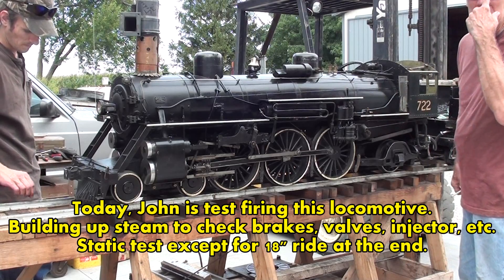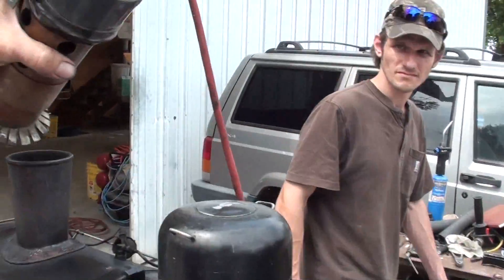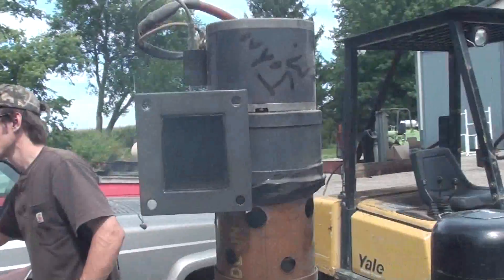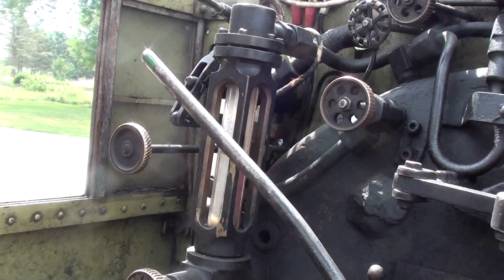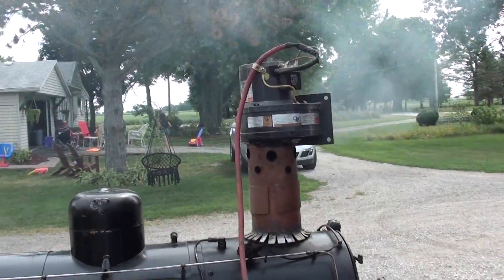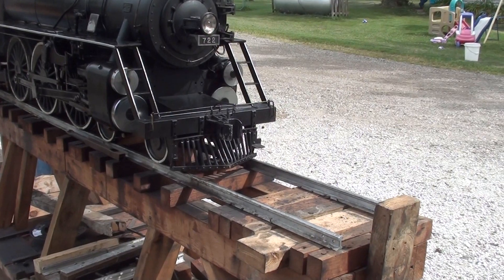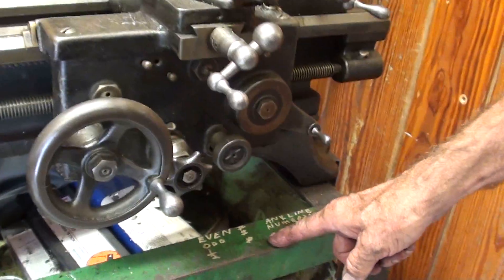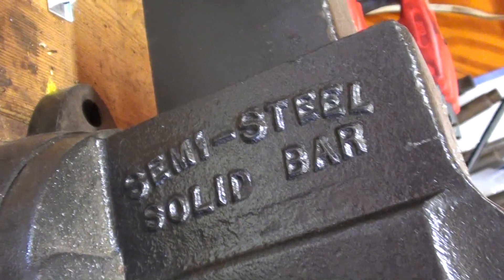FIRING A SCALE STEAM LOCOMOTIVE Tips #646 Pacific 4-6-2 tubalcain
1 1/2" scale model of a HUDSON 4-6-2 locomotive.  7 1/2" gauge.
In this video, I visit my friend John again.  This time, he fires up the locomotive.
He shows how to start the fire, bring it up to working pressure, and test the various systems.
John is fairly new to LIVE STEAM.  He inherited the engine from his father-in-law, and is now learning to operate it.